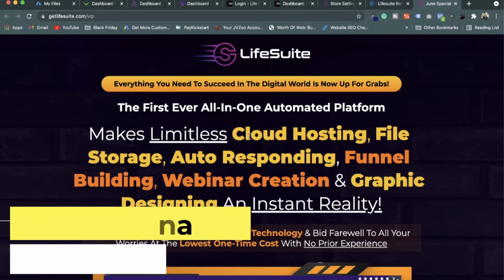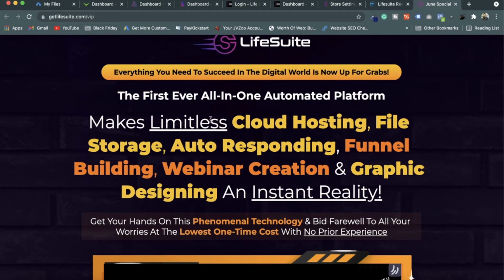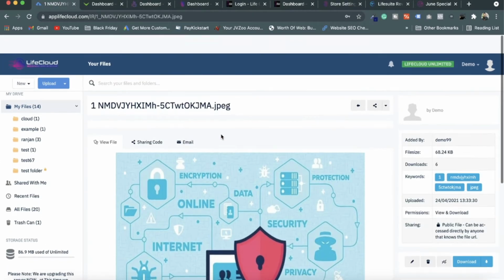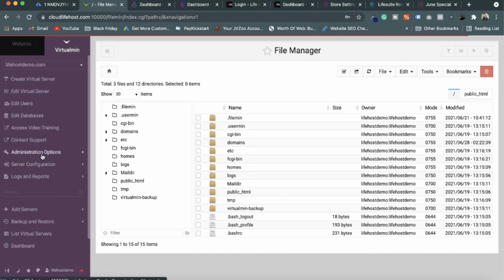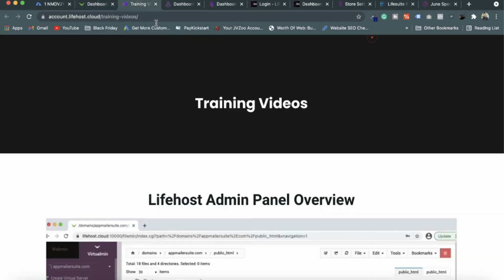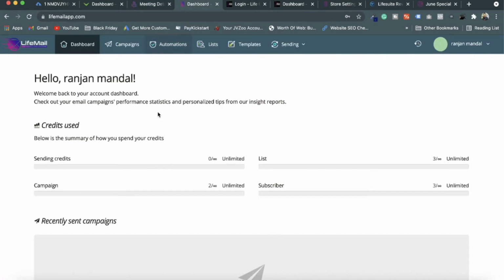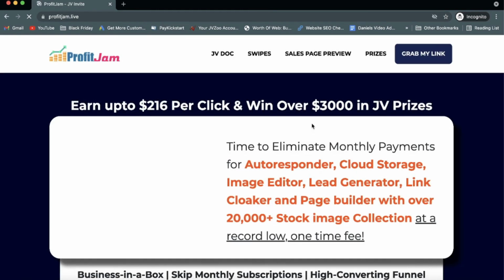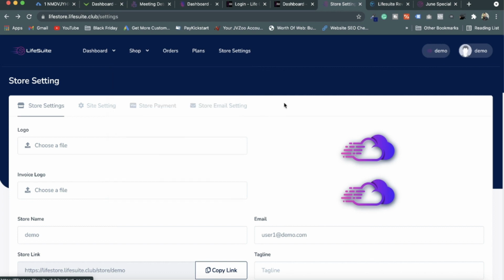Lifesuite Review | 6 Apps In One Suite Deal $14 | Is Life Suite Worth?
In This Video I am Going Review Lifesuite also in this Lifesuite Review I am going to Include 6 App in One Suite Which Includes LifeHost, LifeMail, LifeMeet, LifeCloud (500GB), LifeStore & Life Conversion and

In this honest Lifesuite Review, I will share detailed information about the Lifesuite, its features, and benefits, Complete working process, live demo video, pros & cons, who should get this software, why you should get it, pricing, OTOs/upsells, huge bonuses detail.

What is Lifesuite?

LifeSuite Is The First Ever All-In-One Automated Platform that Makes Unlimited Cloud Hosting, File Storage, Auto Responding, Funnel Building, Webinar Creation Graphic Designing An Instant Reality – ALL for an UNBEATABLE ONE-TIME price.

No need to pay separate pricing for anything, you have to pay only for Lifesuite onetime and get all these things for a lifetime.

 Its Limitless hosting comes with lightning speed loading with SSL encryption that never slows down your website.

This software has built-in designer tools to design any type of website, the technology that provides you this feature in one platform.

In this lifesuite review, I have explained why this software is a need of everyone who wants to get all the tools in one place.

6 Tools You Will Inside LifeSuite

LifeHost: Limitless Fastest Hosting for Lifetime
LifeMail: Limitless Fastest AutoResponder for lifetime
LifeMeet: Limitless Fastest Meetings for lifetime
LifeCloud (500GB): Fastest Lifetime Cloud Storage for lifetime
LifeStore :Online Store Builder for lifetime
Life Conversion: Boost your website Conversion
Why you have to go for LifeSuite?
Because this is the all-in-one solution for the digital problems for businesses. You, me, and all the marketers have sick by switching to different digital platforms for different needs.

So that, this software is made and ready to serve you the solutions for the domain, hosting, builder, funnel builder, autoresponder, and more.

Lifesuite Review : How does It work?
In this how-to guide, I have shared the sure short process and once you will get the software you will know all the things. This lifesuite review guide is included with full of information and you don’t need to search for other things on other platforms.

Step #1: Get started with login
After purchasing the Lifesuite front end or a bundle of all its upgrades, just log in with the given credentials, and now you will see you have all digital solutions in front of you.

Step #2: Pic the desired service
As you know Lifesuite has various options to launch your business online, so now you need to choose your desired services. You can pic either cloud hosting, file storage, webinar hosting, auto-responding, funnel building, or graphic designing.

Step #3: Setup and customize
Attach your domain and start creating your website, store, funnel, or learning management system.

Step #4: Finish and sell services
Because this lifesuite software comes with a commercial license so that you can sell the services to the clients.

Conclusion
From my take, this is the only solution where you will get all these things in place which is available at a very low cost. Now there is no question for this lifesuite review and if still you have questions then you can comment on the below comment box or go for the FAQs which I have shared below.